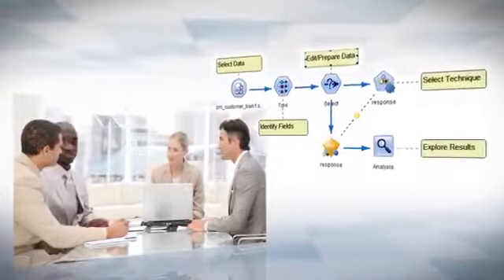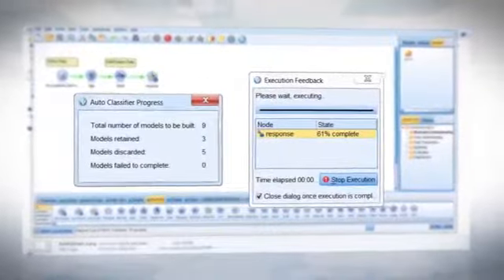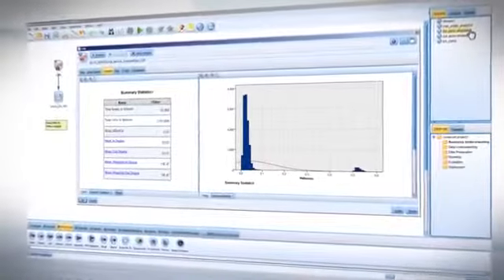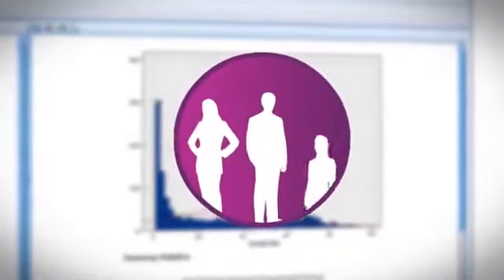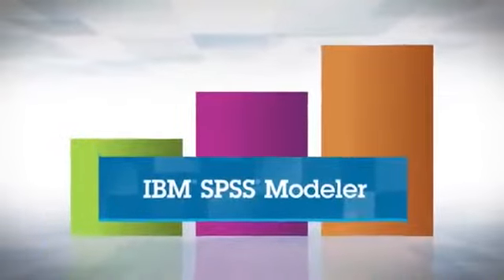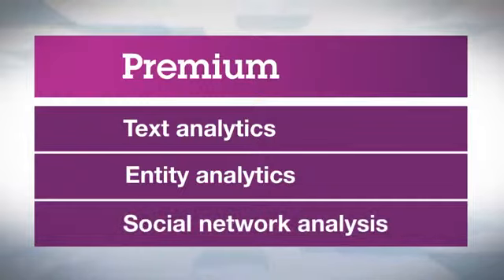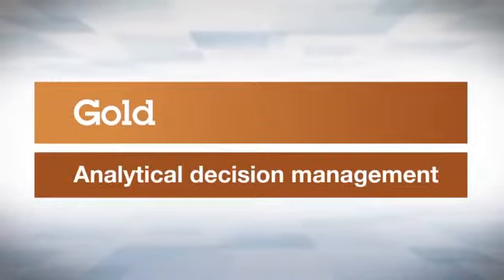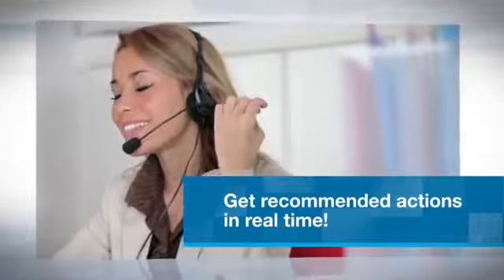IBM SPSS Modeler The power of predictive intelligence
Improve outcomes and decisions with predictive analytics
IBM SPSS Modeler is an extensive predictive analytics platform that is designed to bring predictive intelligence to decisions made by individuals, groups, systems and the enterprise. By providing a range of advanced algorithms and techniques that include text analytics, entity analytics, decision management and optimization, SPSS Modeler can help you consistently make the right decisions from the desktop or within operational systems.